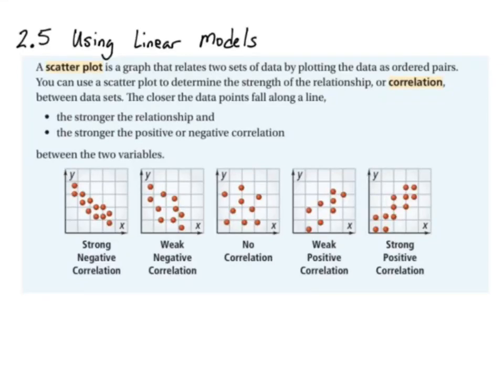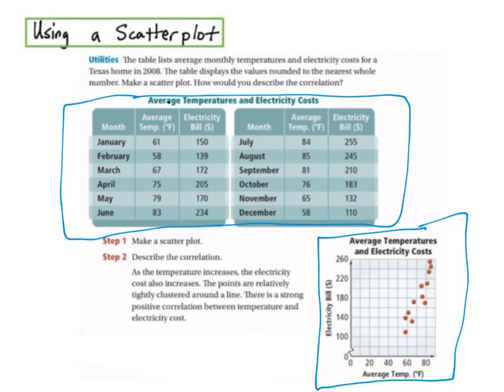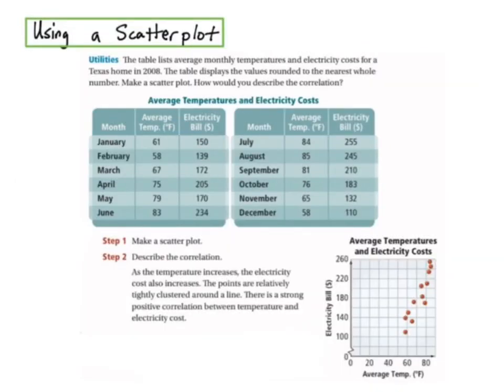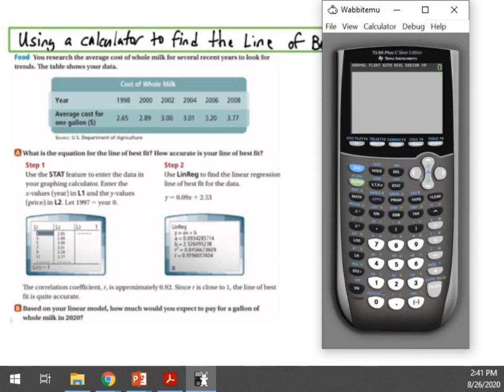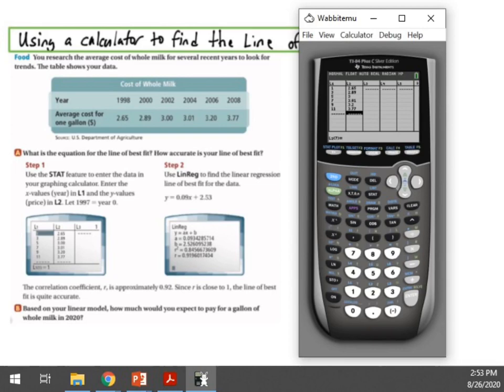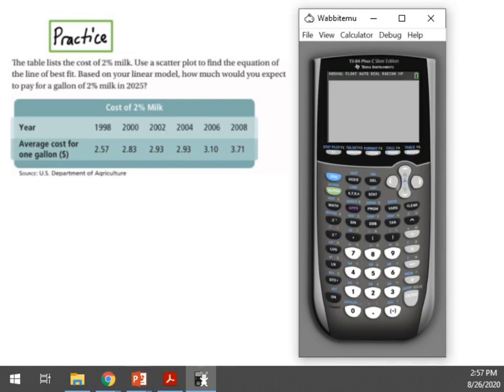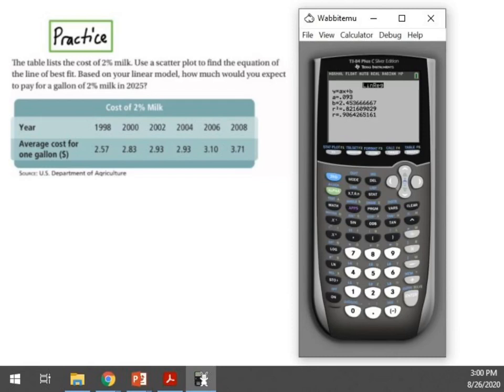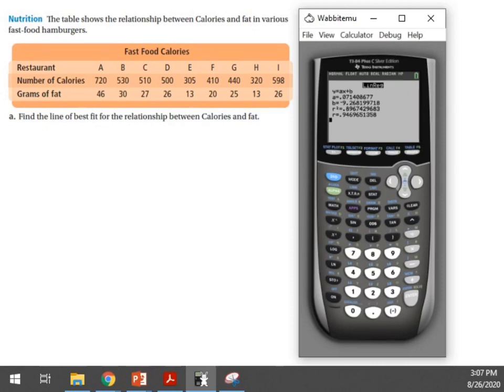Algebra 2: Section 2.5 - Linear Models and Regression